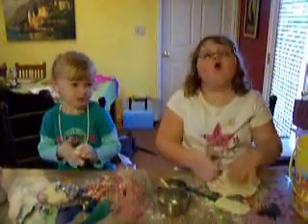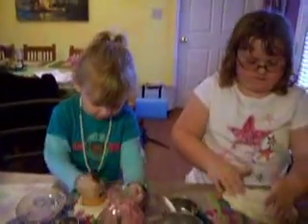Ava&Gracie.mov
Ava & Gracie play with homemade play-doh.